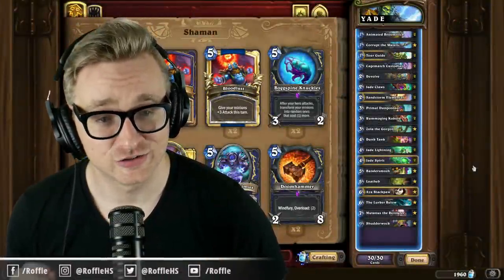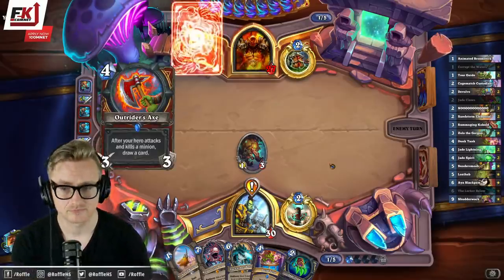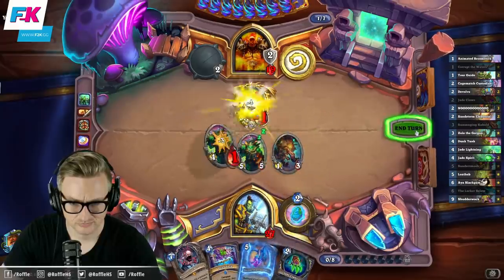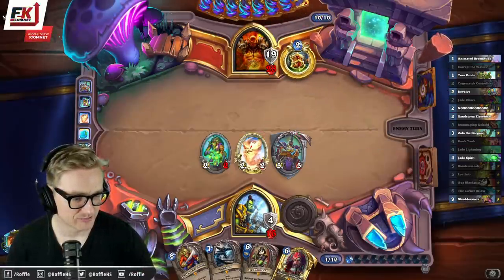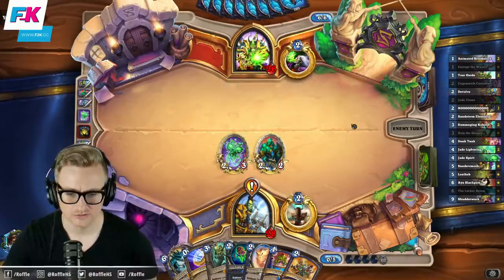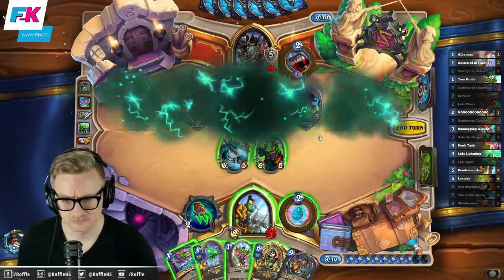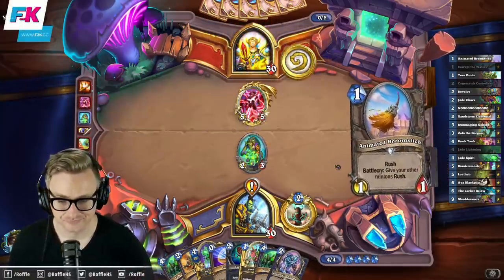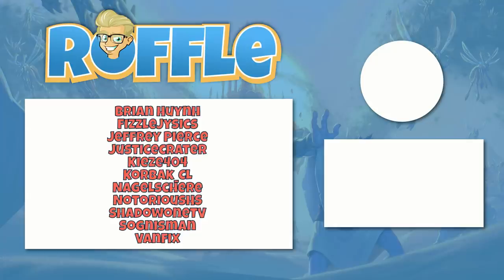They Finally Gave Shaman Card Draw...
They Finally Gave Shaman Card Draw... (Quest Jade Shaman) | Forged in the Barrens | Wild Hearthstone

🔍 Deck Code 🔎
AAEBAZnDAwj6DpS9AsPqAu/3AuGoA9uyA5PCA6bvAwuHvALPvALRvAL2vQKI6ALPpQOVzQObzQOn3gOq3gPj7gMA

### Y A D E
# Class: Shaman
# Format: Wild
# 2x (1) Animated Broomstick
# 1x (1) Corrupt the Waters
# 2x (1) Tour Guide
# 2x (2) Cagematch Custodian
# 2x (2) Devolve
# 2x (2) Jade Claws
# 2x (2) Sandstorm Elemental
# 2x (3) Primal Dungeoneer
# 2x (3) Rummaging Kobold
# 1x (3) Zola the Gorgon
# 2x (4) Dunk Tank
# 2x (4) Jade Lightning
# 2x (4) Jade Spirit
# 1x (5) Bandersmosh
# 1x (5) Loatheb
# 1x (6) Aya Blackpaw
# 1x (6) The Lurker Below
# 1x (7) Mutanus the Devourer
# 1x (9) Shudderwock